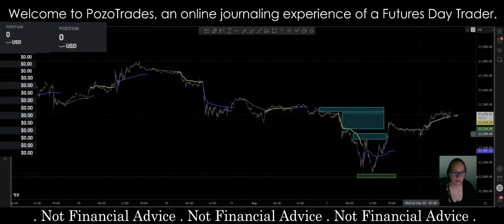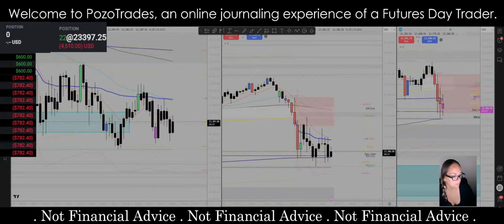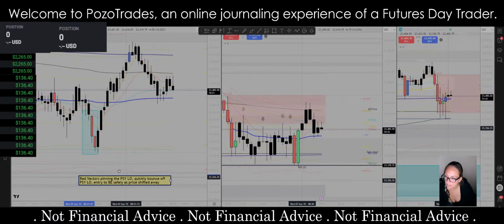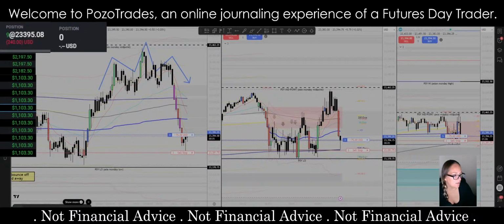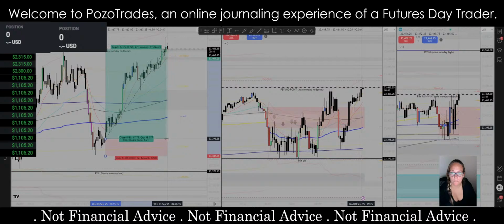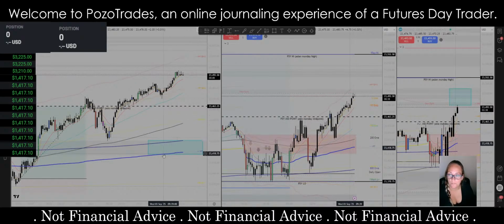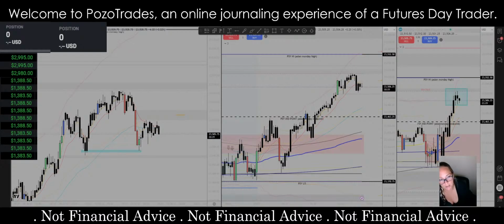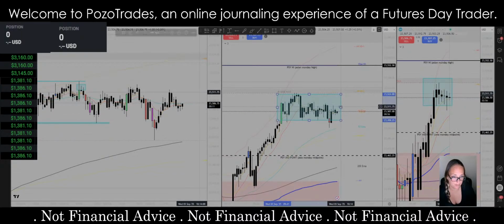🔴 Live Futures Trading - NQ Live Day Trading - APEX Evals Traded LIVE!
My trading Theory is to think like a Market Maker.  As they build their positions, I am watching for entries, building my own positions.